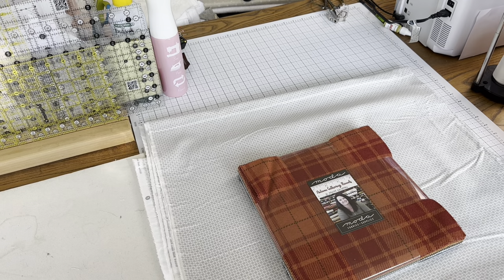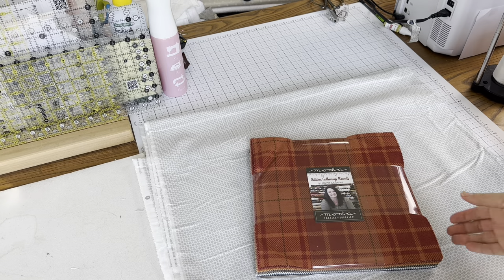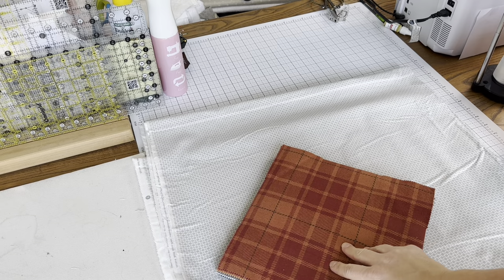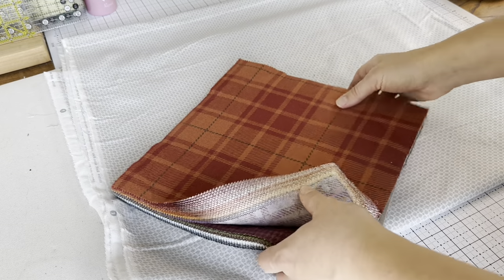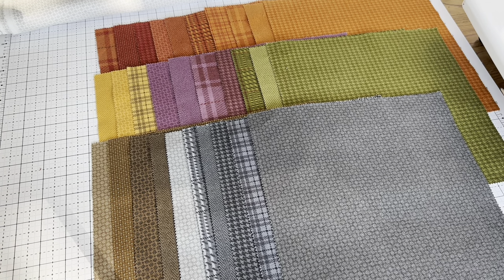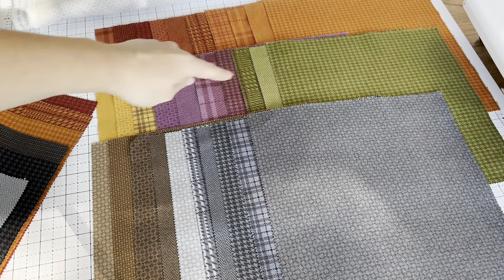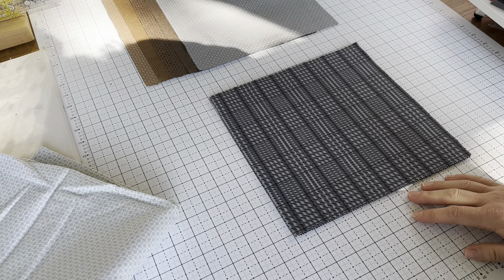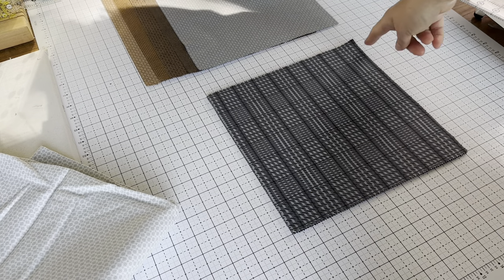Positive Side Quilt Along- Week 1- Cutting the fabric, layer cake quilt, plus quilt tutorial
Good Morning!  I'm Jessica and today we are starting  new quilt along!  We are making the Positive Side Quilt!

Over the next five weeks, we will walk through making the Positive Side quilt together.